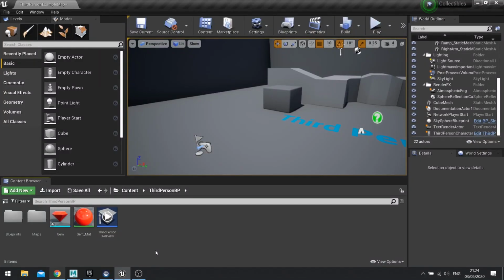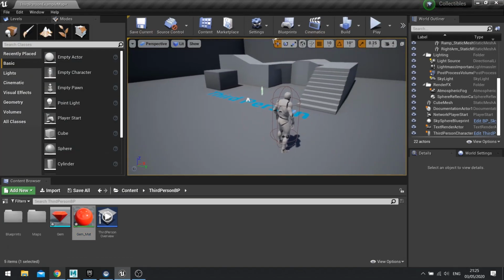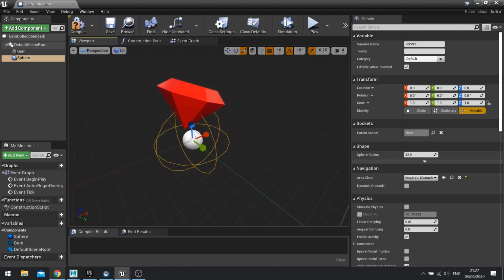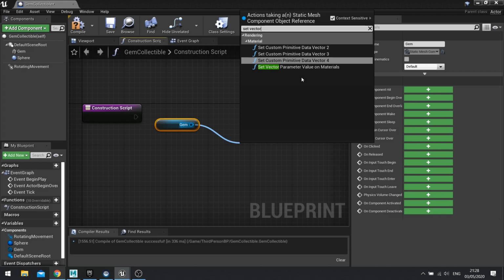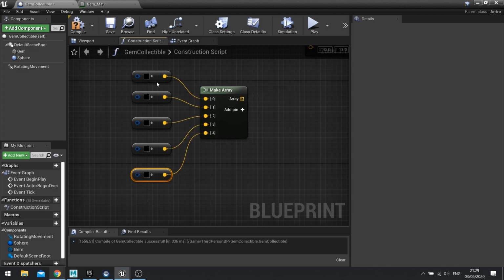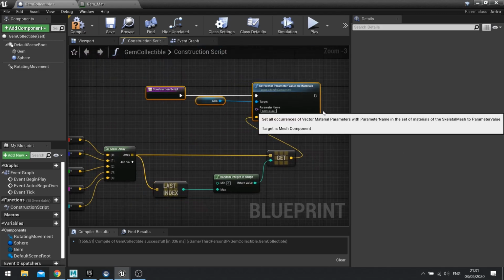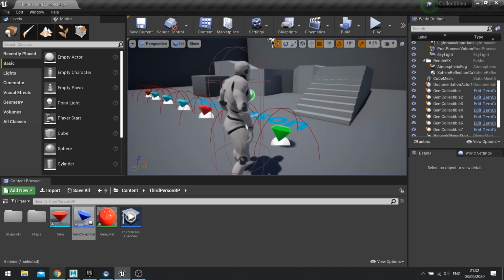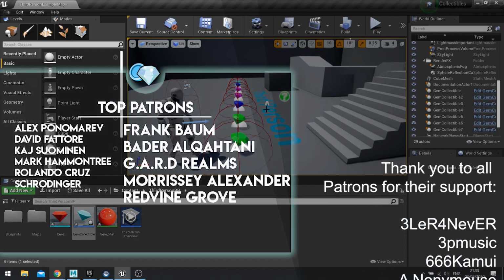Unreal Engine 4 Tutorial - Collectables Pt.1 - Gems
In this series we go through how to create collectables for your game and how to make them fly towards you.

Part 1 we add our collectable to the game as a gem that will procedurally choose its own colour randomly.